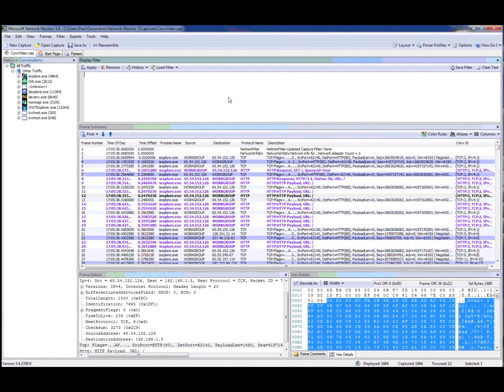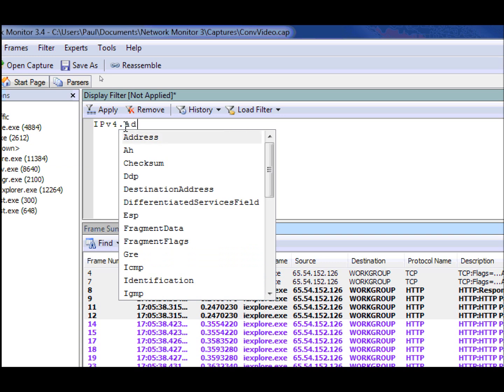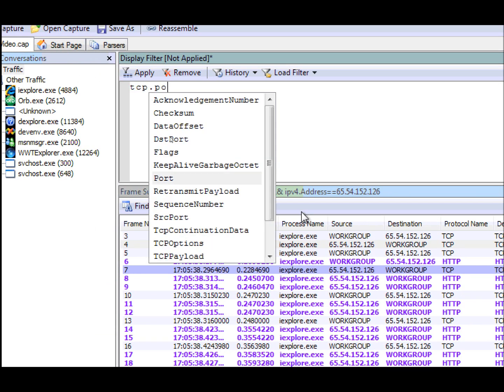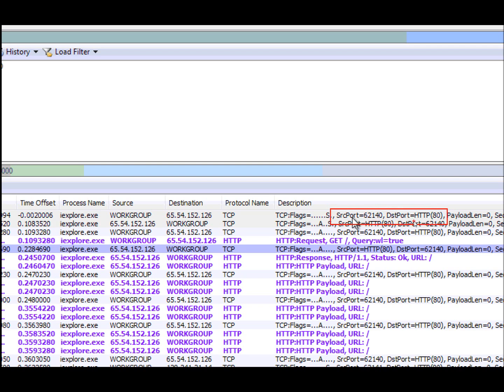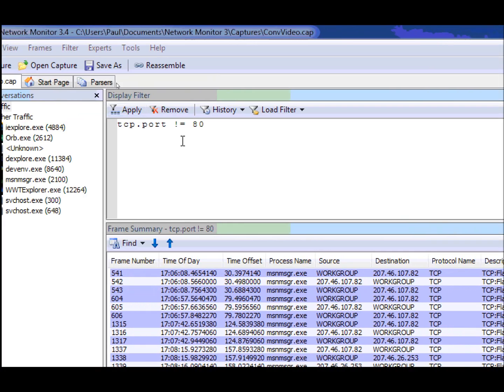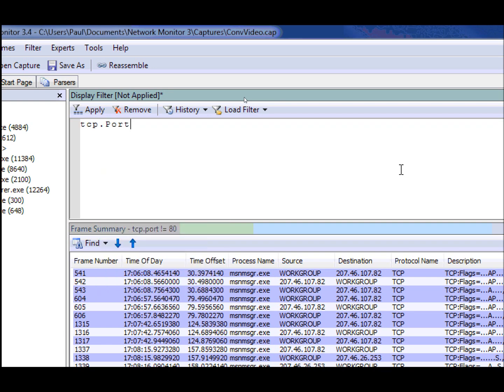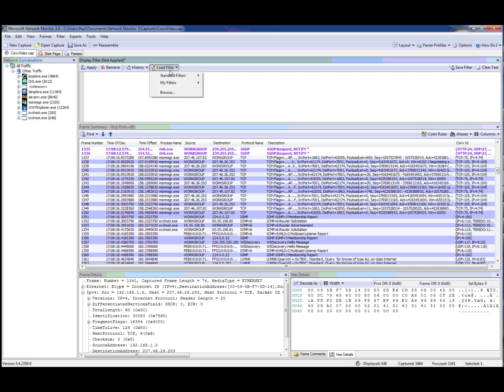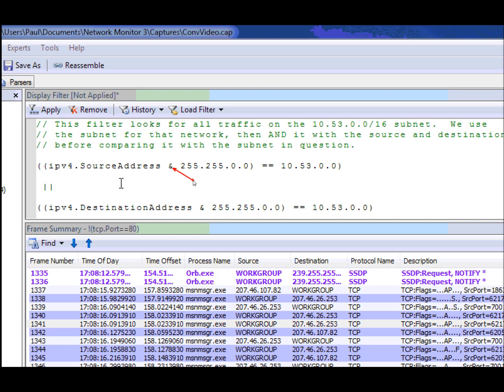Advanced Filtering 1 of 2 with Network Monitor 3.4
We will demonstrate advanced filtering techniques using Network Monitor 3.4.  We'll explore property pairs like tcp.port and ipv4.address.  We discuss operands and different ways to filter out traffic.  We show how to use bitwise operands to do subnet filtering.